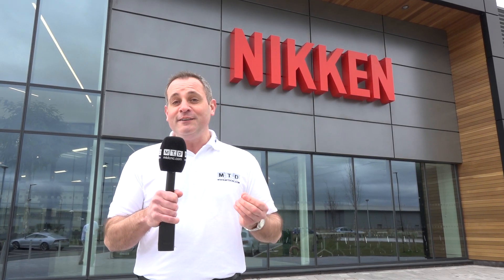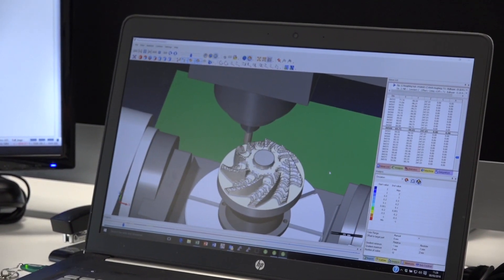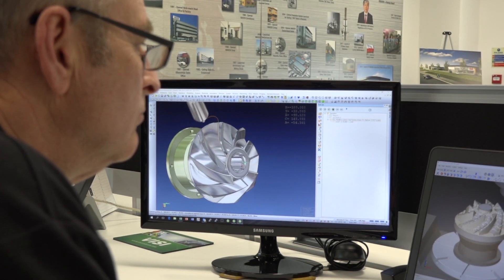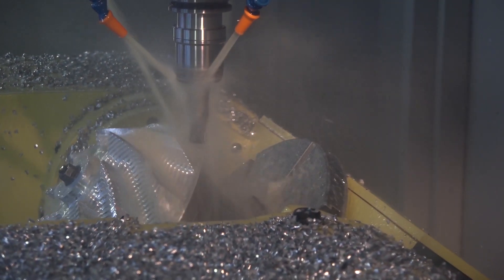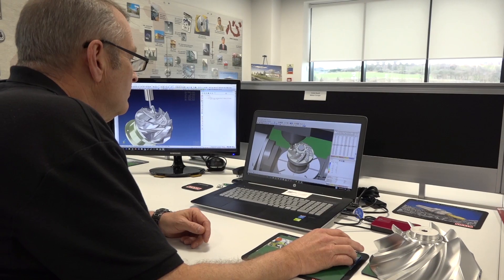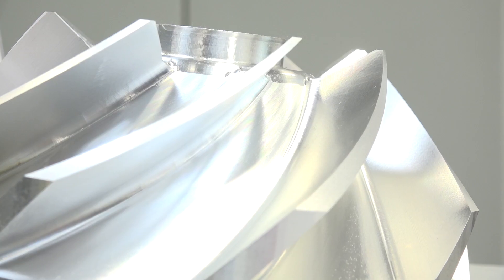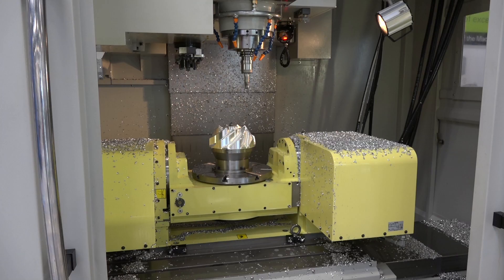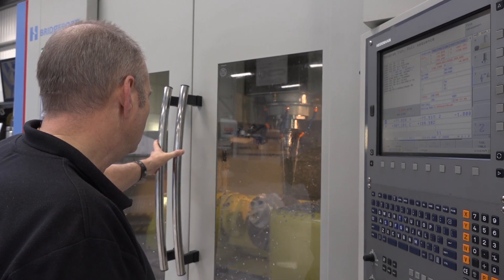CAD/CAM specialist Vero Software working in partnership with Nikken Kosakusho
Ian Llewellyn and Tony Bowkett describe the Productivity Partnership between Vero Software and Nikken Kosakusho. The video shows 5-axis machining of an impeller using the Nikken 5AX-350 table on a Bridgeport machine, programmed by VISI CAD/CAM and using the Cycle Def 128 (TCPM - Tool Centre Point Management) function of the Heidenhain iTNC530 controller

For